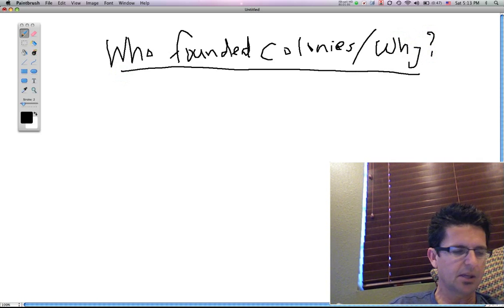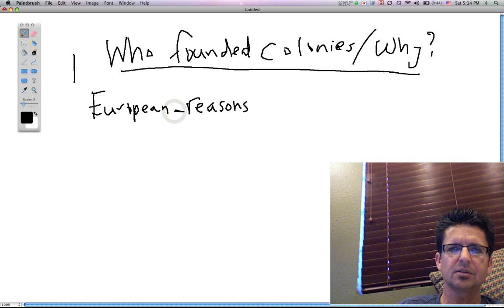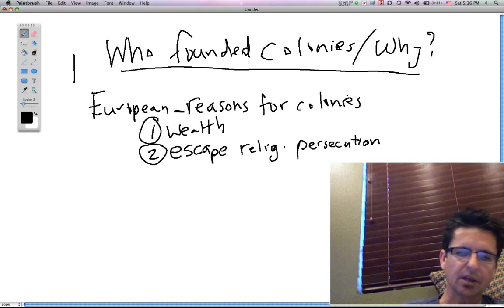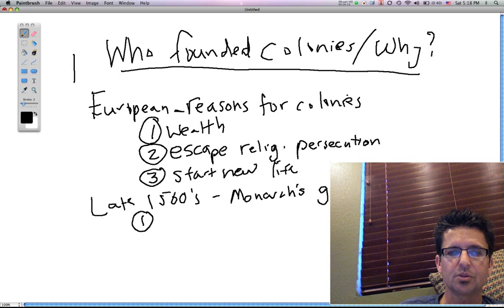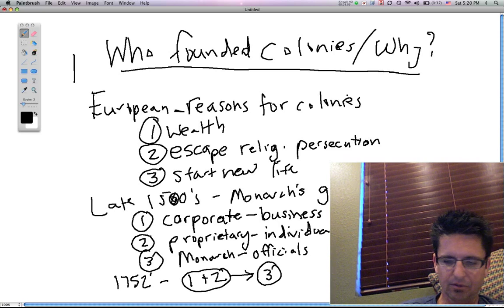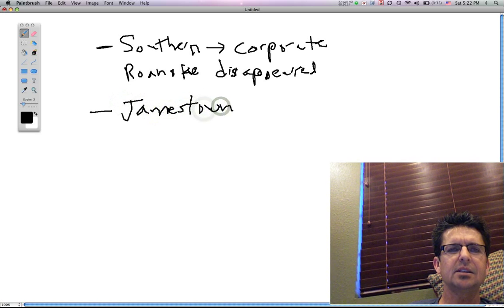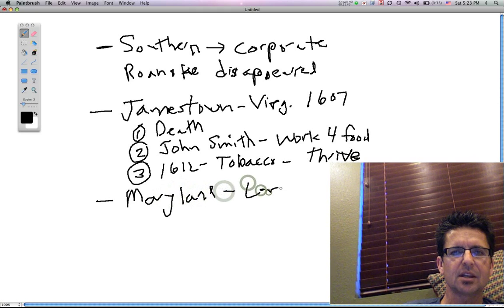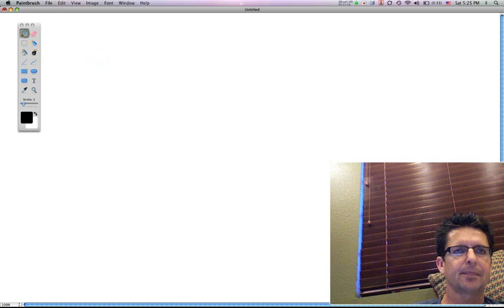Taking Notes, 5th Grade Social Studies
Modeling how to take notes from informational text.